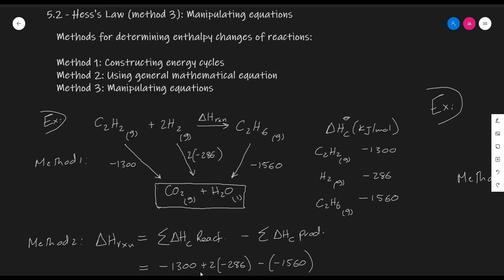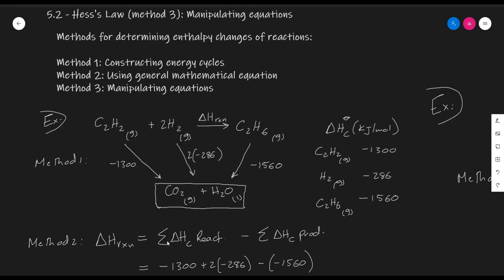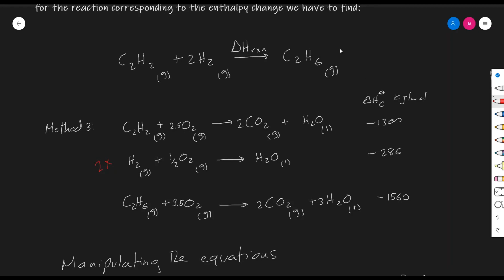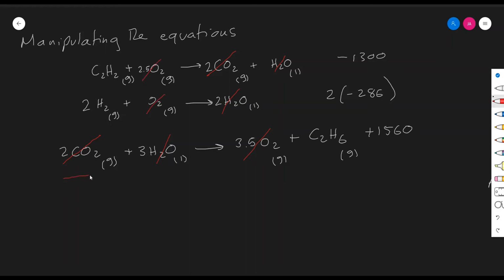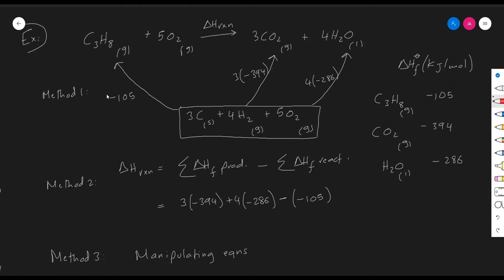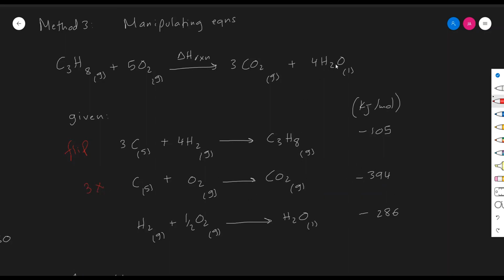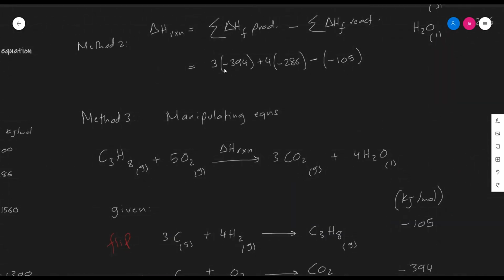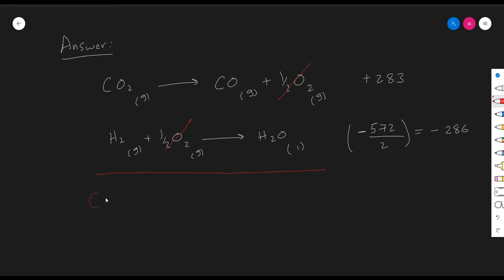5.2 - Hess's Law (method 3) Manipulating equations